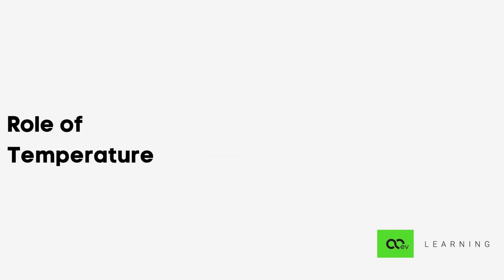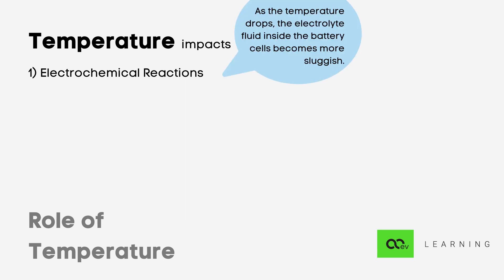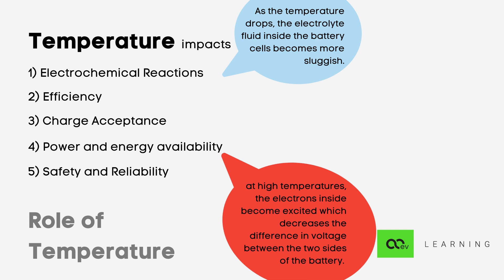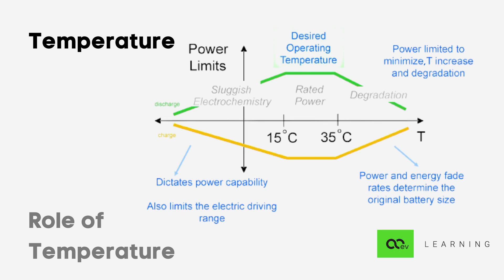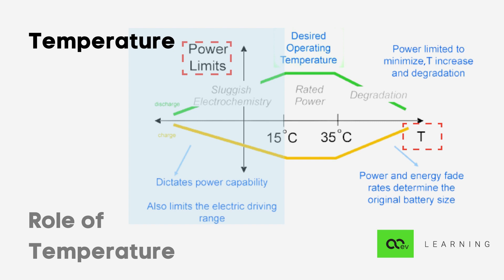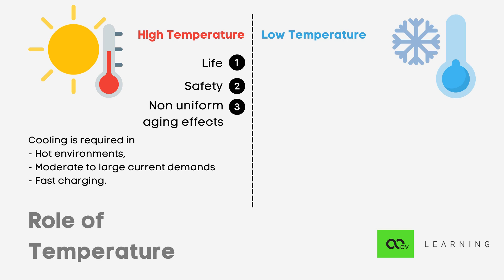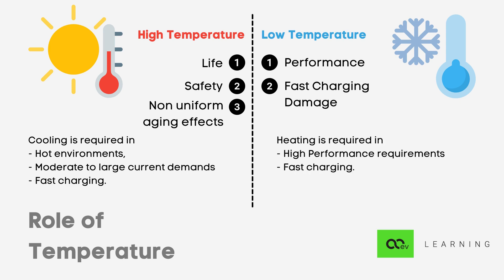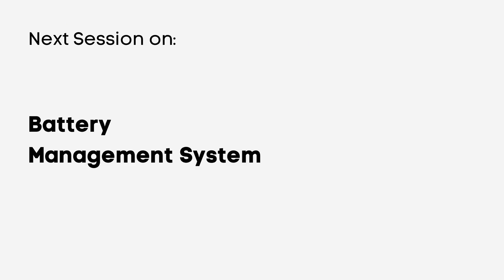Role of Temperature | Lesson 9 - Course on Fundamentals of Electric Vehicles | Nexloop Learning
In this video, we will discuss about ambient operation range of Li-ion Cells, the need for thermal monitoring, operation in low temperature and hot temperature.